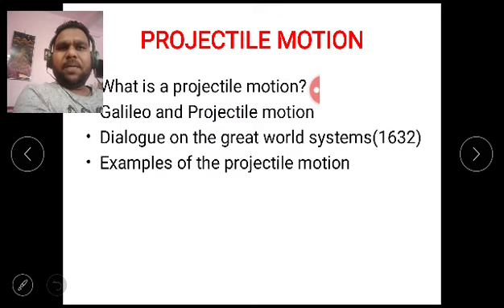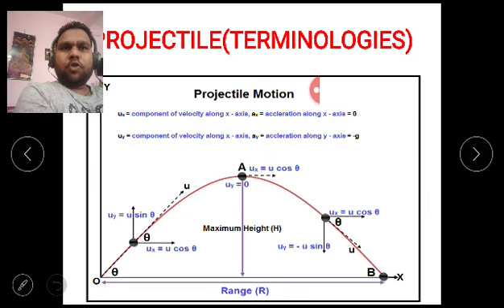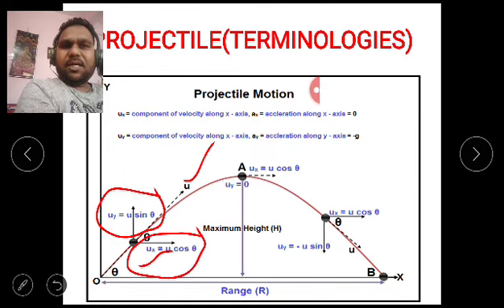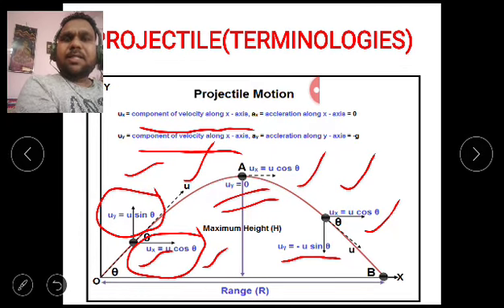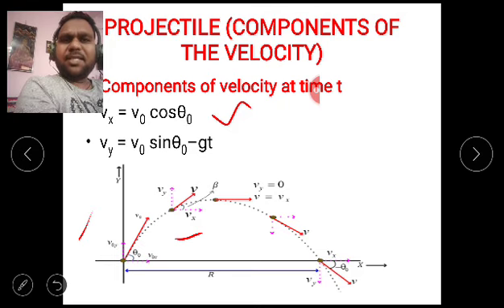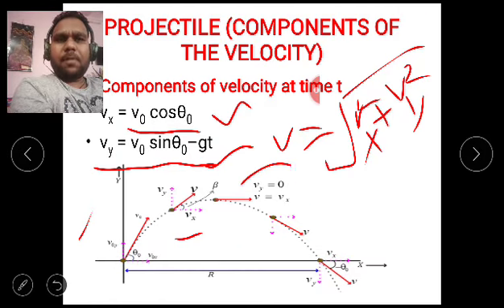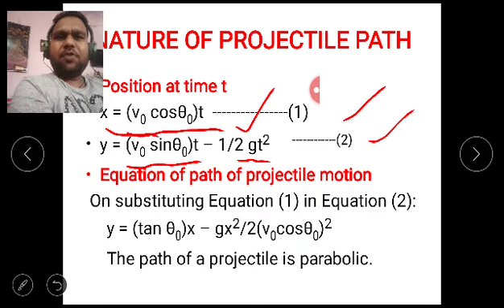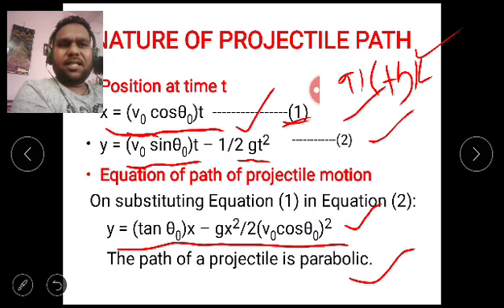4 Motion in a Plane Topic Projectile Motion Part-1